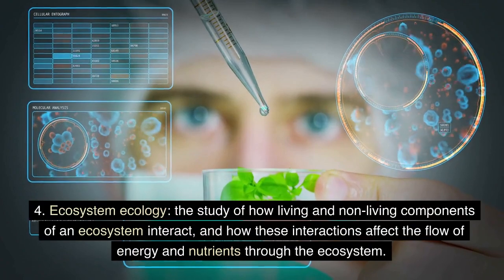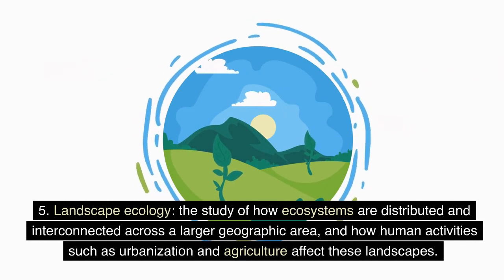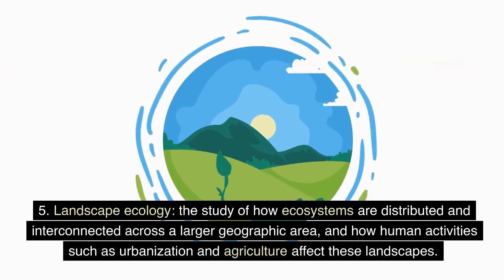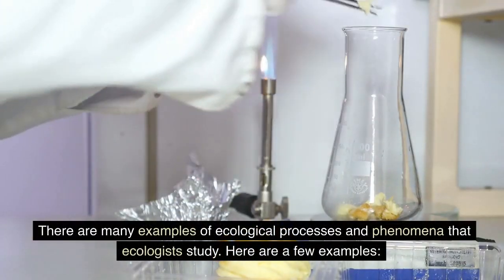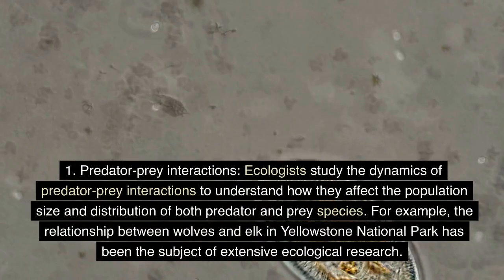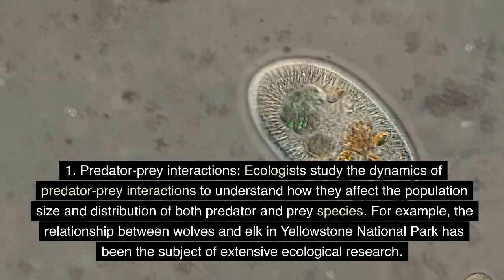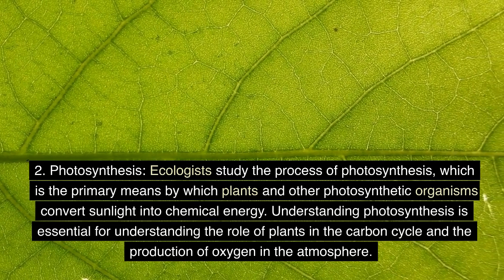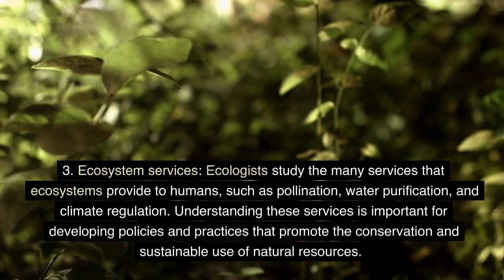What is Ecology? | Ecology Explanation | Science | General Knowledge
everyday questions and logical answers behind!!